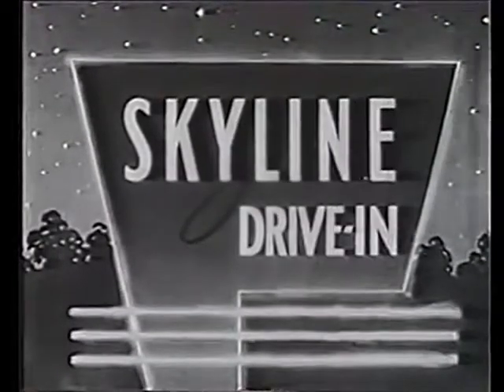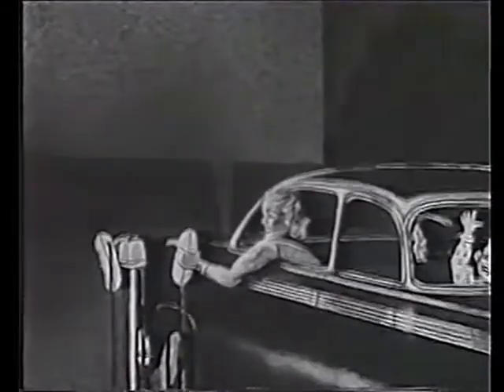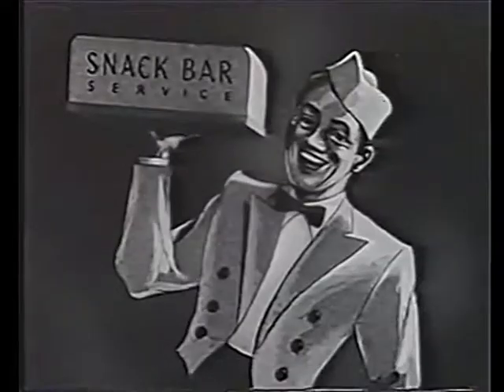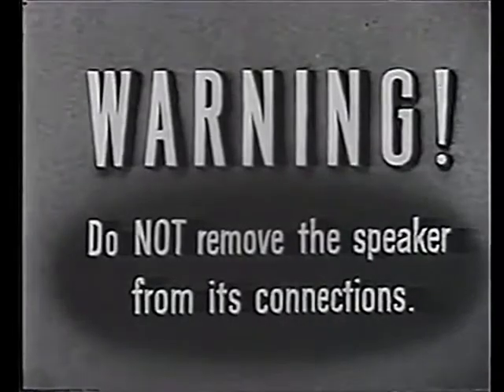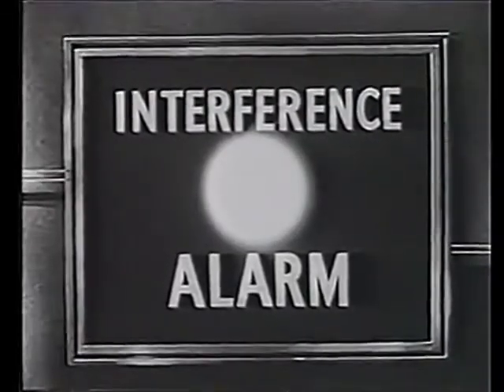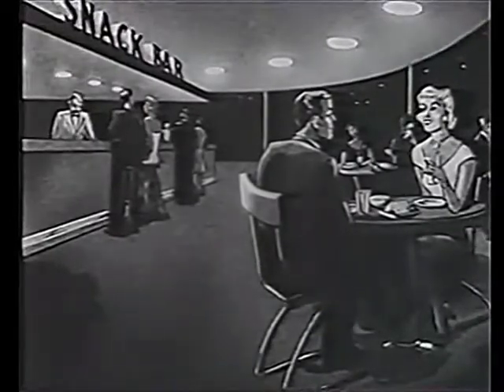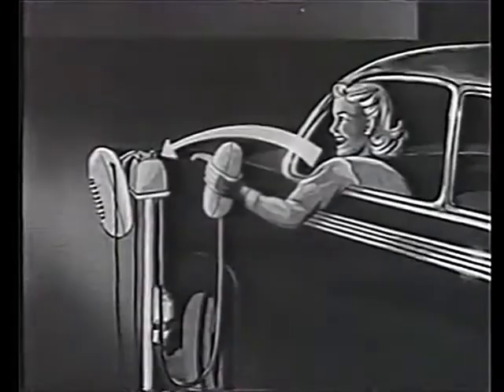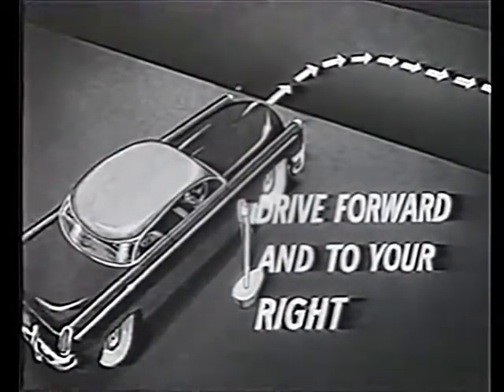Skyline Drive-in theater open